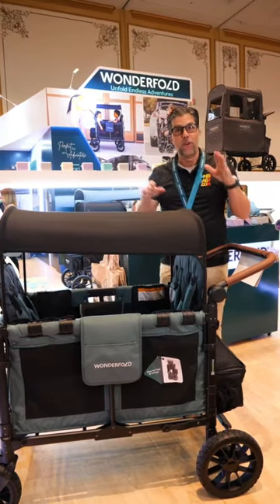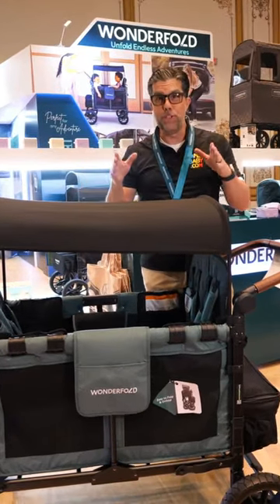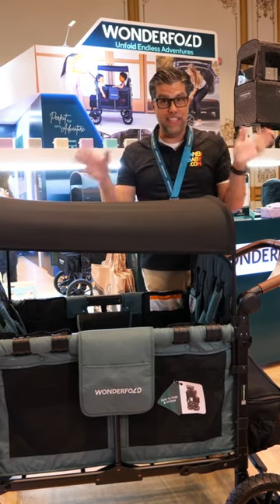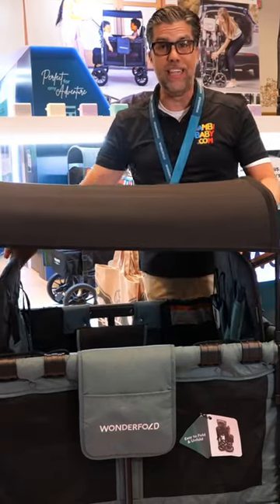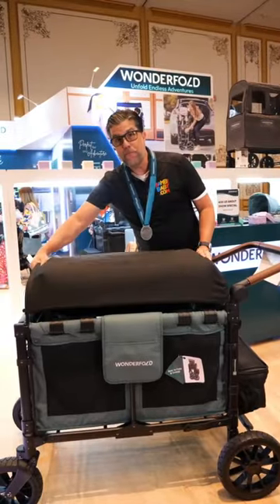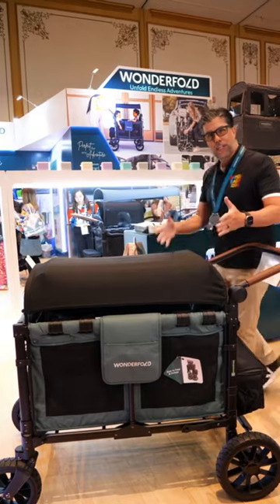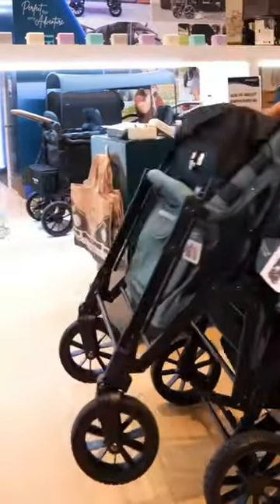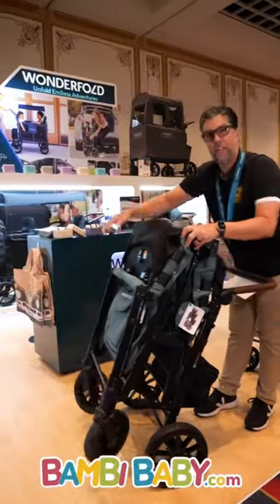Folding The Wonderfold Is Quick And Easy! 😱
Folding the WonderFold W4 wagon is a breeze! With just a simple unlock and pull, it’s super easy to store and transport wherever your adventures take you and your family! 🤗